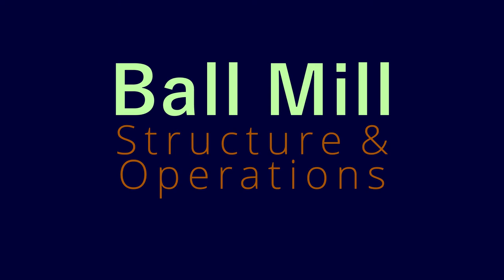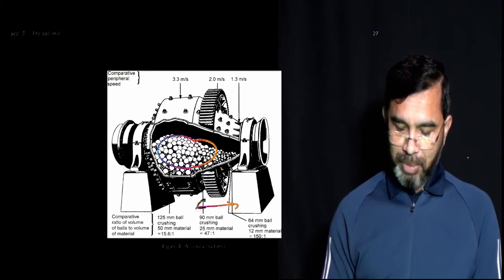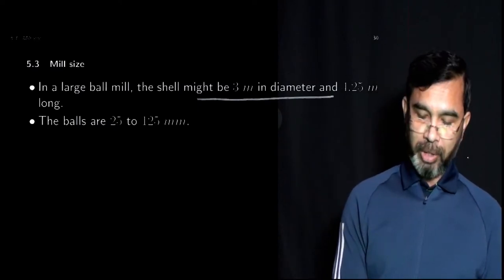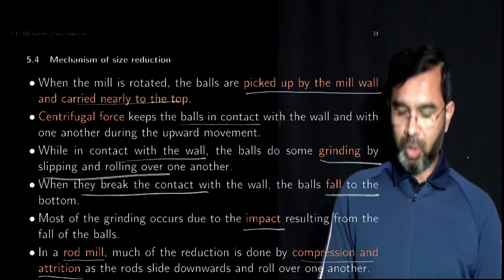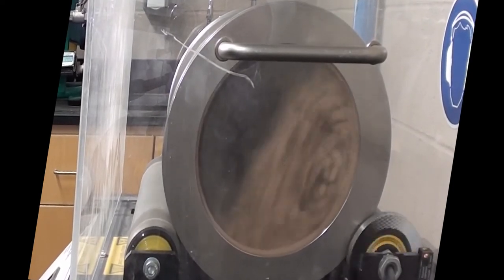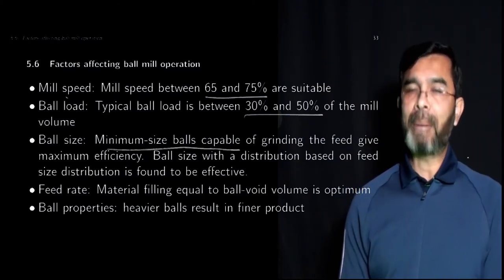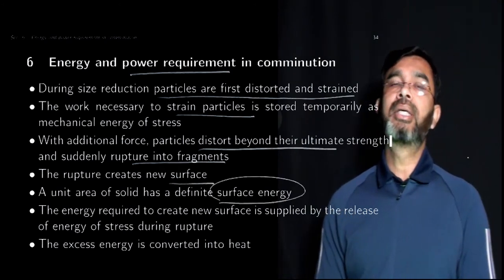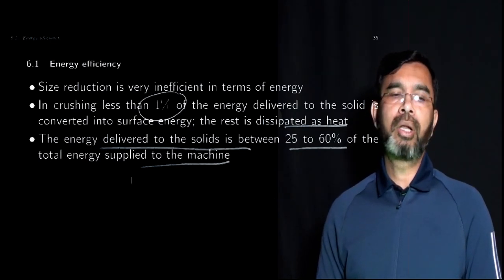Ball mill structure and operation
Discusses the structure, operations and operational limits of ball mills. For handout and presentation